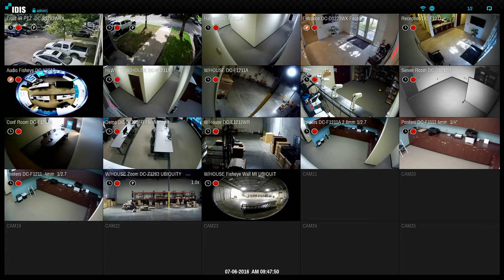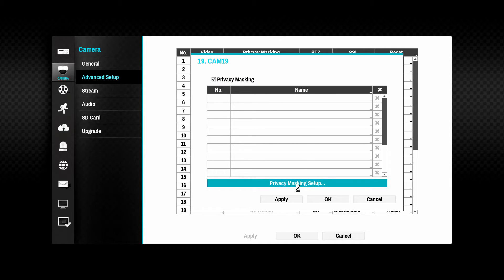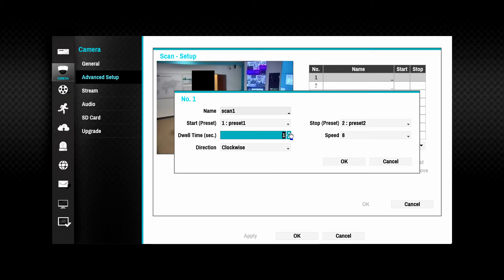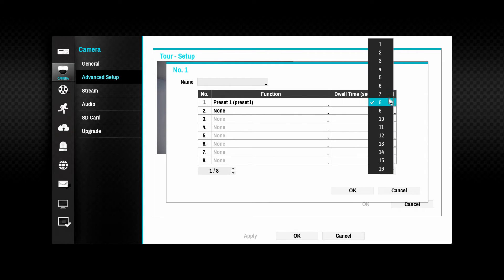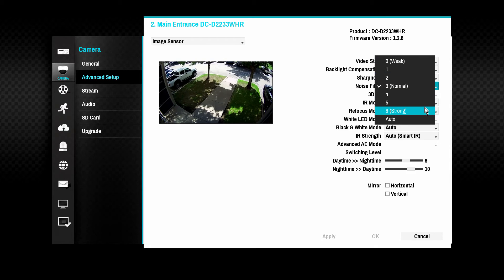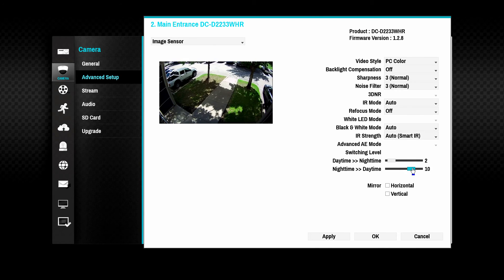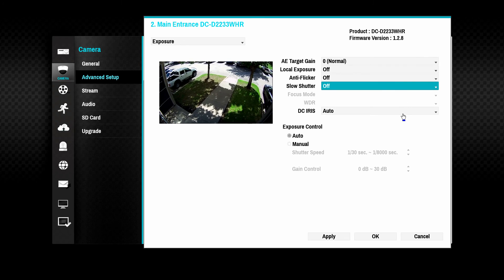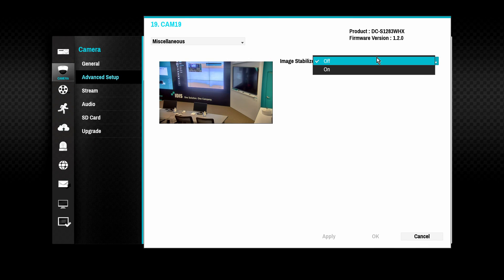IDIS DirectIP Camera Configuration in DirectIP NVR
This tutorial features the configuration of an IDIS DirectIP Camera from a DirectIP NVR without the need for a computer running a web server.